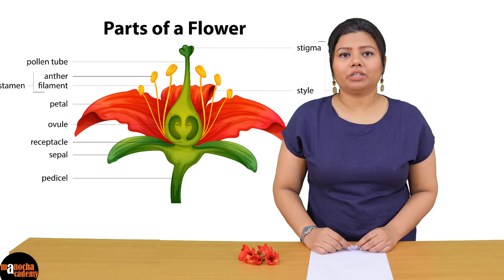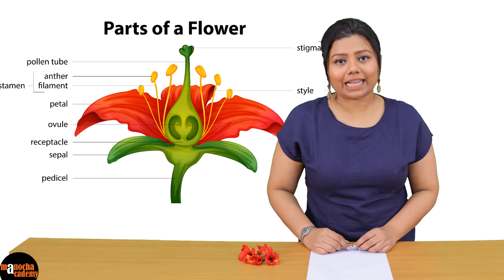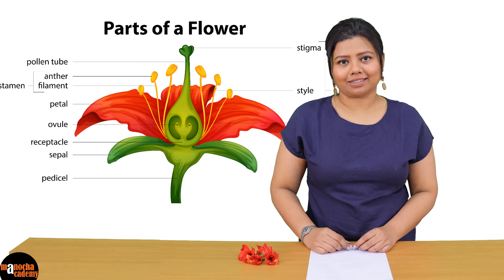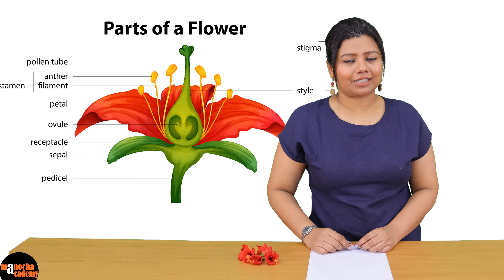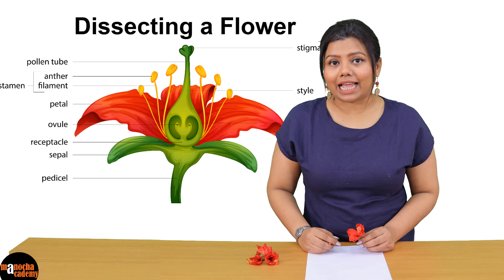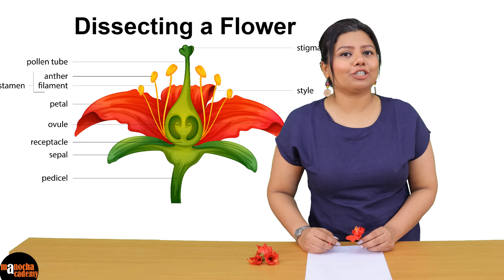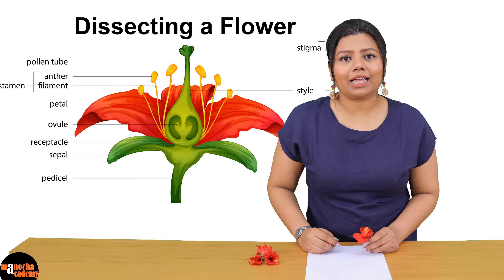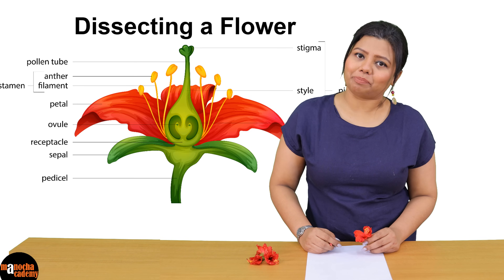Dissection of Hibiscus Flower | Parts of a Flower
Dissection of Hibiscus Flower Practical. Let's look at the Parts of a Flower.

A flower typically consists of several parts, each with its own unique function. The main parts of a flower are as follows:

1. Petals: Petals are often the most conspicuous part of a flower and are usually colorful and fragrant. Their main purpose is to attract pollinators, such as insects or birds, to facilitate pollination.

2. Sepals: Sepals are leaf-like structures located at the base of the flower. They are usually green in color and enclose and protect the developing bud before it blooms.

3. Stamen: The stamen is the male reproductive organ of the flower. It consists of two main parts:
   a. Anther: The anther is a sac-like structure at the top of the stamen that produces and holds the pollen grains.
   b. Filament: The filament is a slender stalk that supports the anther, positioning it for optimal pollen dispersal.

4. Pistil: The pistil is the female reproductive organ of the flower, situated at the center. It consists of several parts:
   a. Stigma: The stigma is the sticky, often bulbous structure at the top of the pistil. It serves to capture pollen grains.
   b. Style: The style is a slender tube-like structure that connects the stigma to the ovary.
   c. Ovary: The ovary is the enlarged basal part of the pistil that contains one or more ovules. Once fertilized, the ovary develops into a fruit.
   d. Ovules: Ovules are the structures within the ovary that eventually become seeds if fertilization occurs.

It's important to note that not all flowers have the same arrangement or number of these parts. Some flowers may lack certain parts or have modified versions based on their specific adaptations and reproductive strategies.